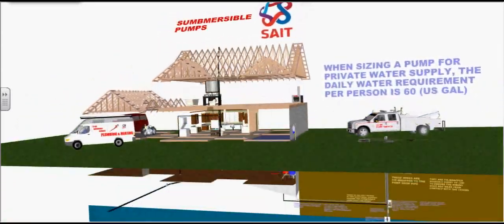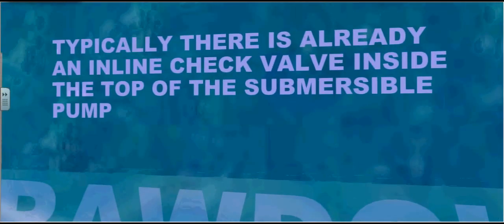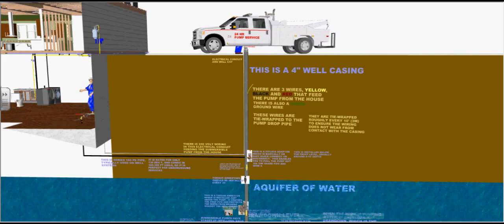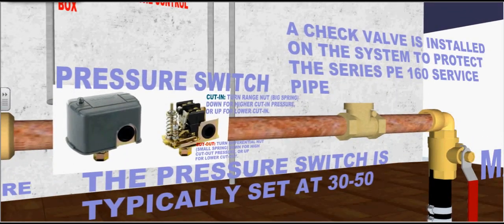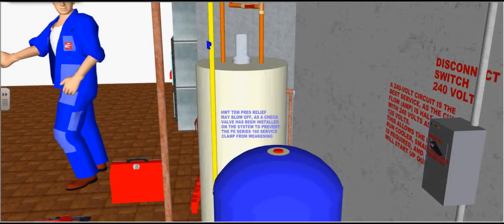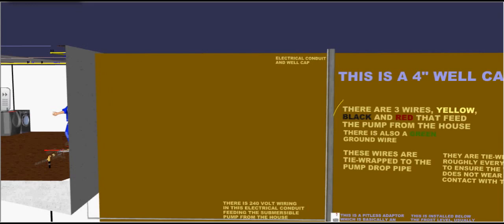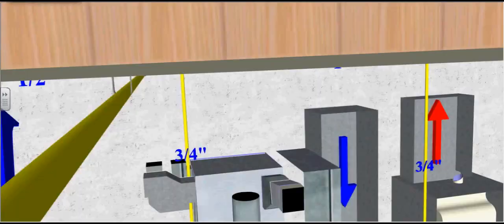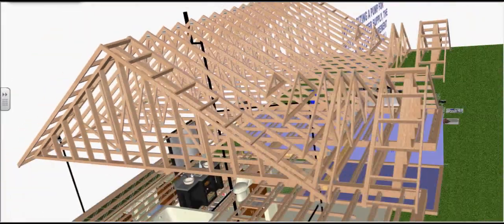SAIT PLUMBING SUBMERSIBLE PUMPS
The following video is an educational animation on Submersible Pumps for use in
class for SAIT 4th yr  students, or in the field.

Produced by Fred Bretzke with CyberLink PowerDirector 15